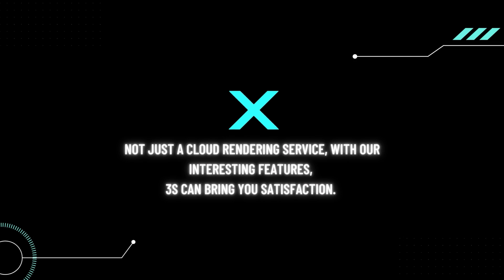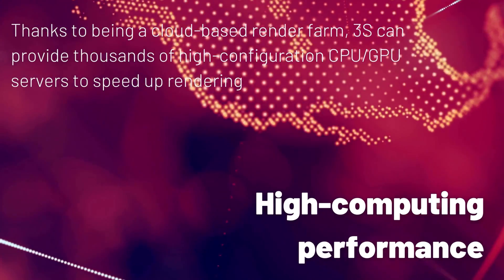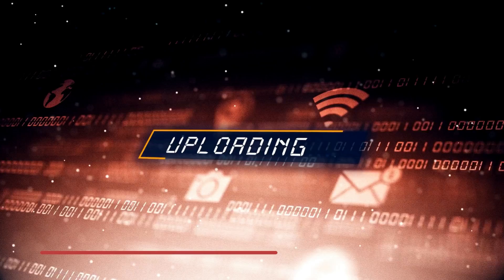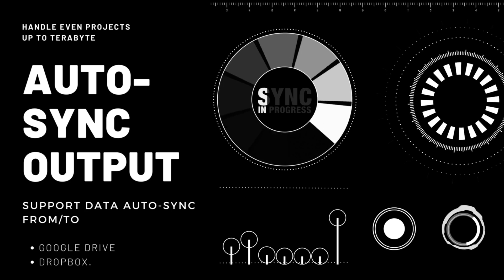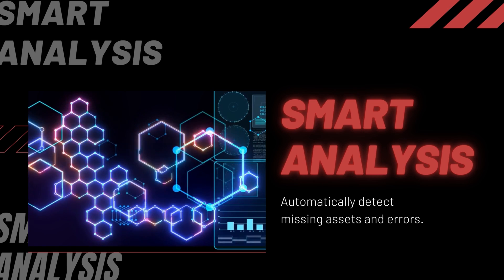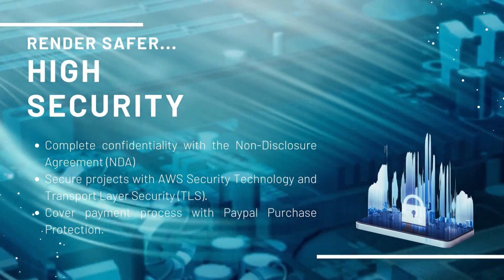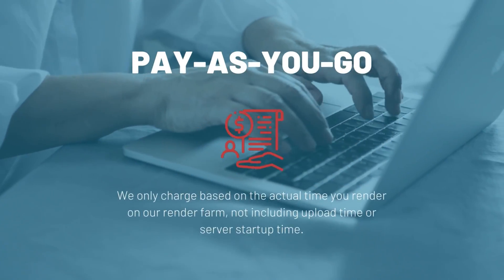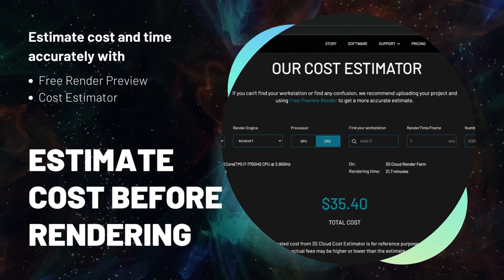3S Cloud Render Farm | The Future of Render Farm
3S Cloud is a collective of passionate members with a blend of art and technology. This is the reason why our team deeply understands the pain points of 3D artists during the boring time of rendering tasks. Therefore, we are here to tackle and bring a render farm with SPEED - STABILITY - SATISFACTION (3S).

Every feature 3S integrates into our render farm is the result of dedicated people working together to make ideas more useful. Each member of 3S strives toward a common goal — creating the best customer experiences. So 3S is constantly endeavoring to develop valuable ideas and to deliver convenient and pleasant experiences to our users.

Not just a cloud rendering service, with our interesting features, 3S is pleased to bring you satisfaction.

The Best Render Farm for Houdini, Cinema 4D (C4D), Blender, Maya, 3ds Max